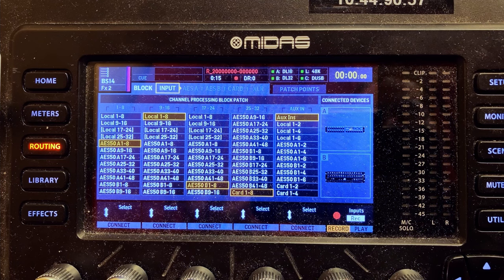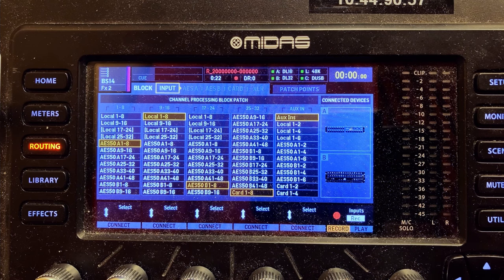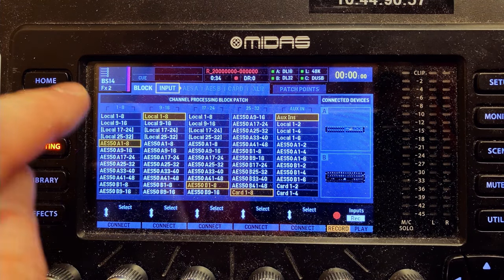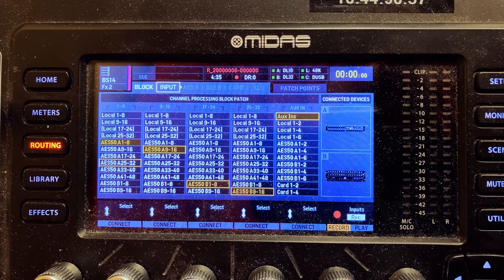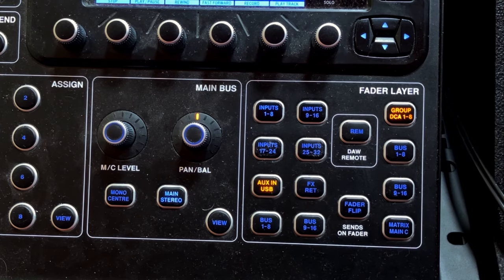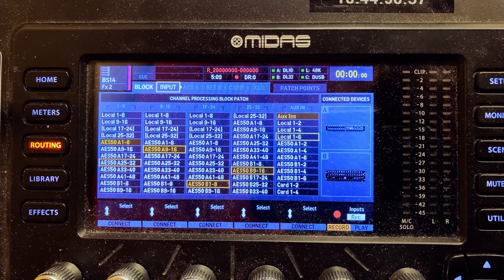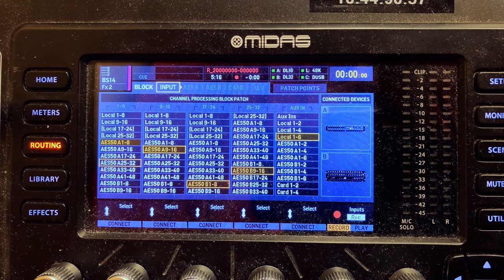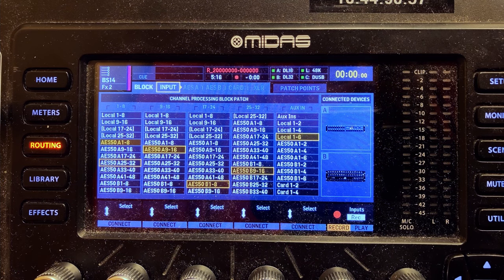Why Do I Have No Sound On X32? Full Guide To Routing On X32 And M32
Why Do I have no sound on x32 or M32?
Getting signals in and out of the mixer is basically the most important skill you can have. If you have no signals to mix or you can’t get that mix to the speakers, there will be no gig.

Analogue mixers are pretty simple, if you plug an XLR into channel 1 then you can push up channel 1 to hear the sound. Digital mixers are a lot more flexible and with flexibility comes complexity. It’s easy to connect an XLR and still get no sound.

While the X32/M32 are some of the most popular and easy to use digital mixers today, the routing screen is a bit of a nightmare to get to grips with.

In this video we’ll cover:
How digital mixer routing works, so that you understand how to solve problems conceptually
How to make sure your mic gets to your channel input on X/M32
How to get your mixes out and to the speakers
How to use user blocks to customise and get the most out of the mixer
00:00 Introduction
01:06 Overview
02:01 Understanding Digital Routing
05:06 Routing inputs to channels on x32/m32
10:06 Intro to x32 output screens
10:18 Patcing outputs on x32
11:10 Patching XLR outputs on x32
12:29 Routing XLR outputs on AES stageboxes
13:55 Routing Card USB outputs on x32
15:14 Routing Aux outputs on X32
15:47 How to use user inputs and outputs on x32
20:00 Sumary of routing on X32 and M32 mixers